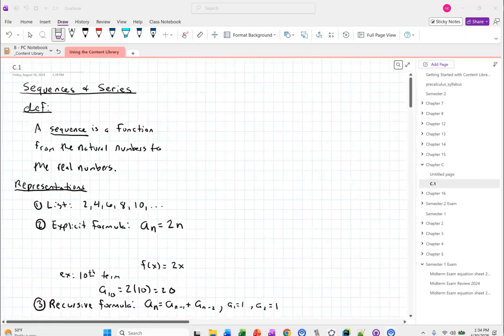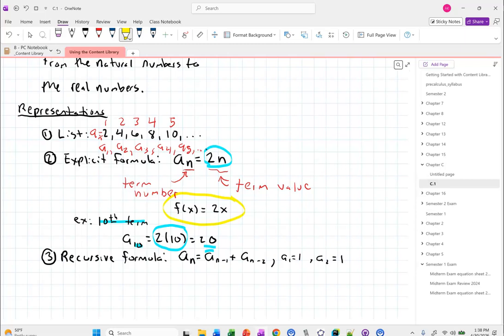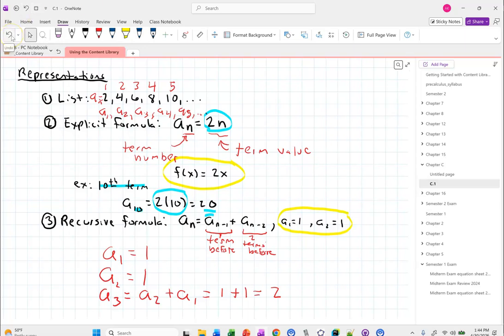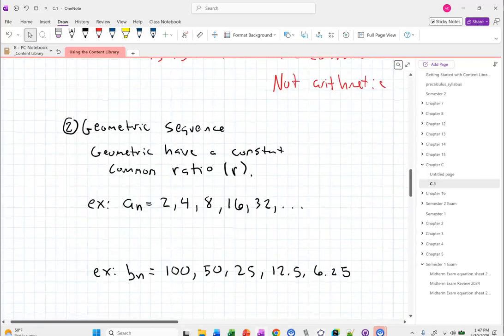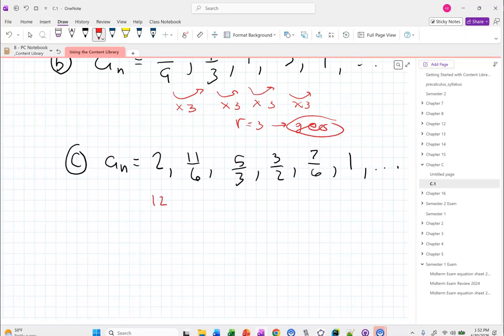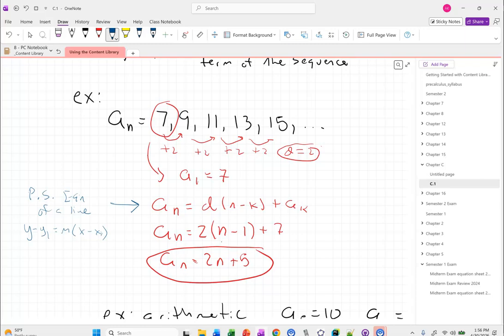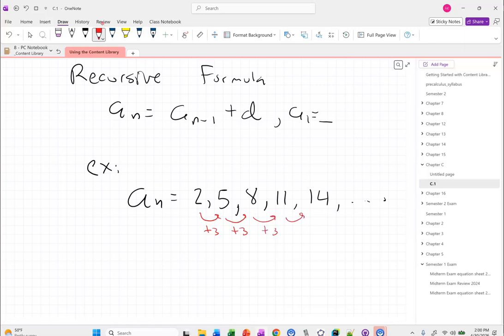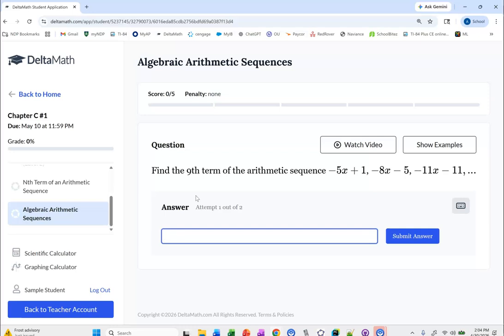4/30/26 PC - 8th hour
sequences #1